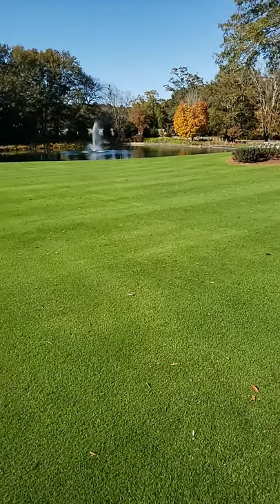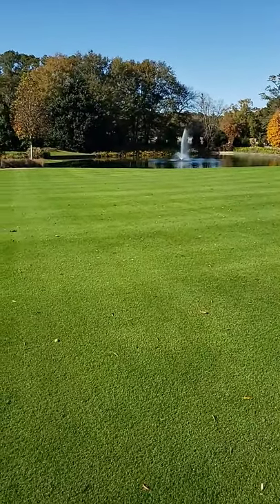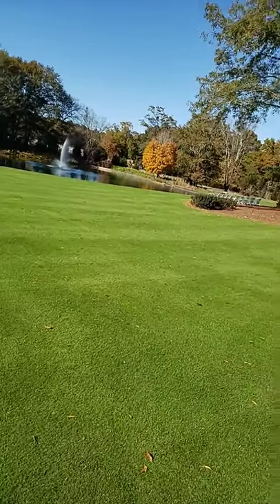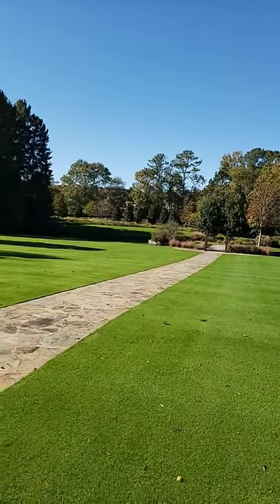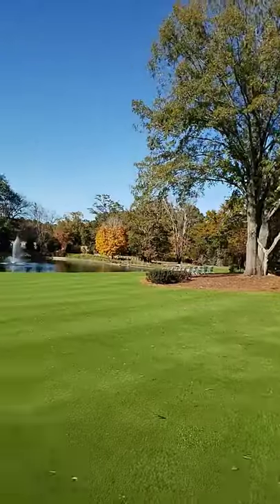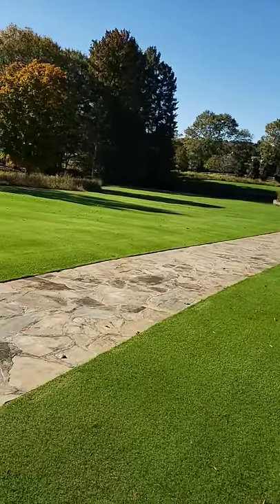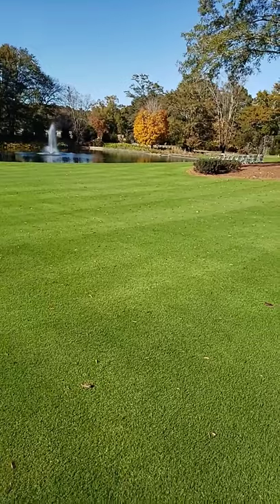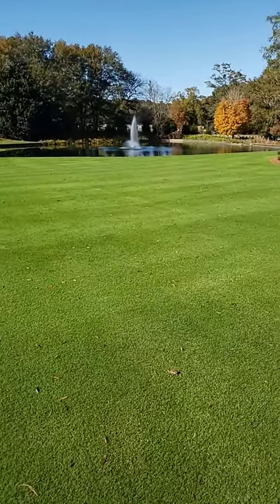Perfect Lawn and Landscaping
It is awesome to see a near-perfect Lawn and Landscape. Beautiful flowers pair with Evergreen and deciduous trees make this landscape memorable. I am learning to be a better landscaper by observing what truly beautiful landscapes look like. Of course, beautiful turfgrass is a big part of a nice landscape design.